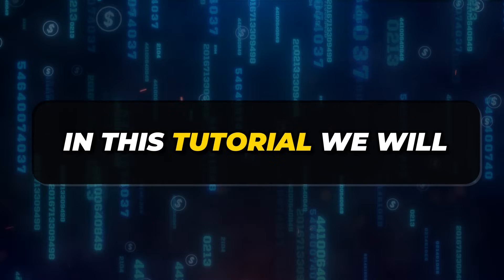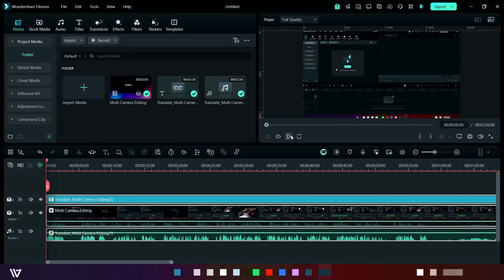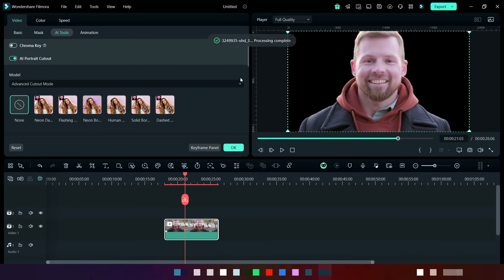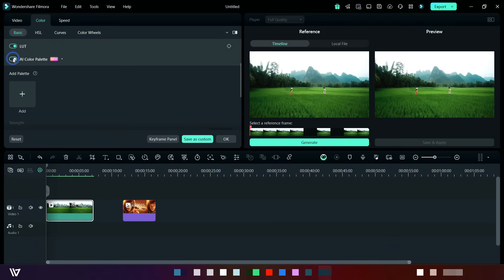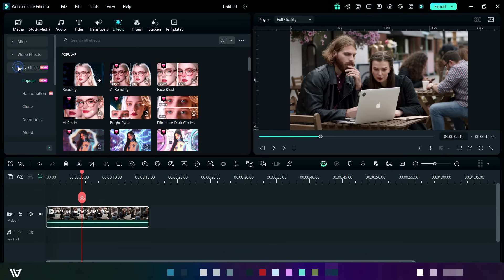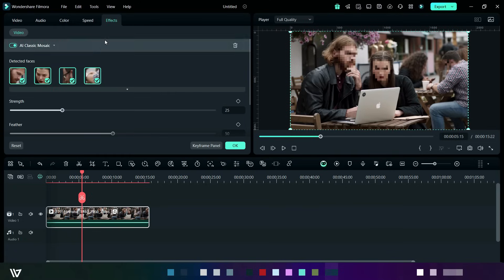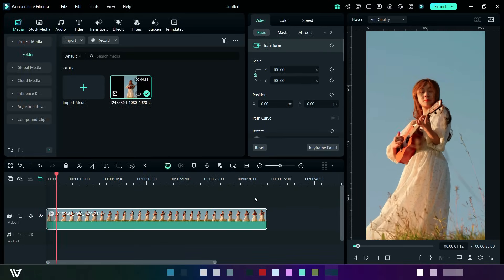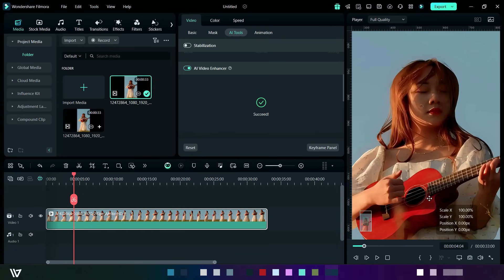Top 5 AI Editing Tools in Filmora 14 | Boost Your Video Editing Skills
Discover the best AI-powered tools in Filmora 14 to elevate your video editing game! In this video, we’ll explore five advanced AI features that make editing faster, more intuitive, and visually stunning.
From automated scene transitions to powerful object tracking, these tools will save you time and inspire your creativity.
Whether you’re a beginner or a pro, Filmora 14’s AI enhancements make editing easier and more efficient.
Watch to find out how you can start using these tools today!